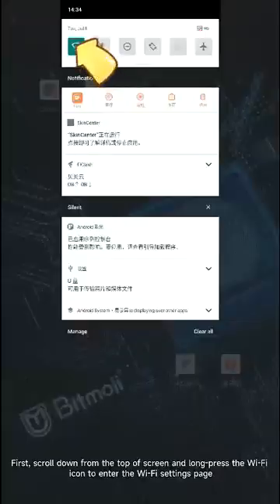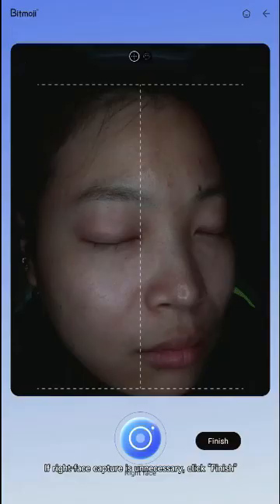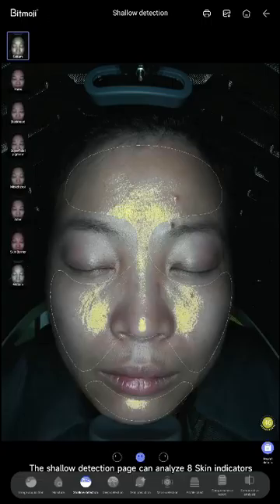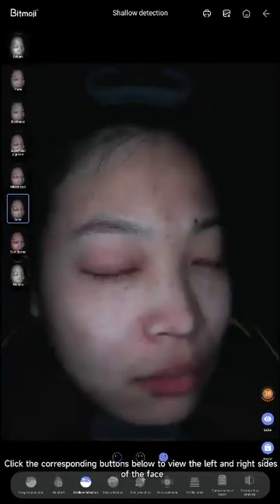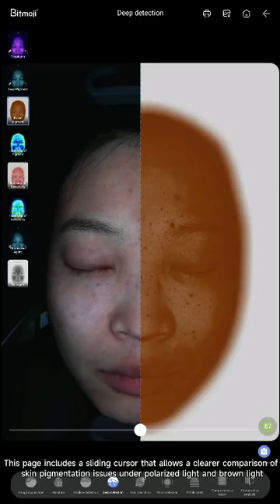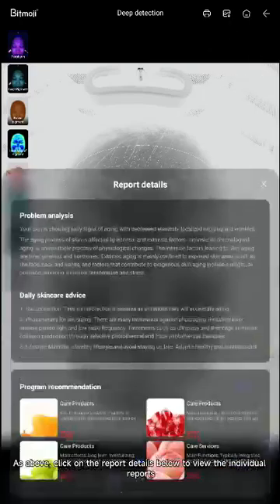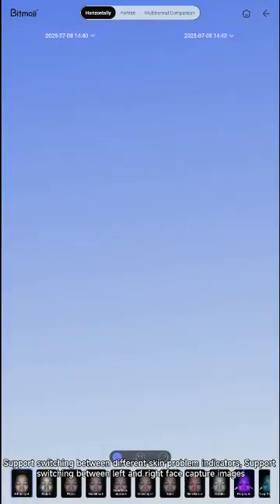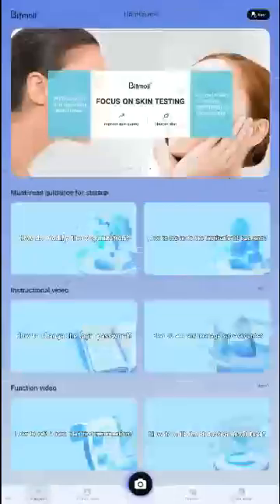B3 Skin Analyzer Tutorial Video